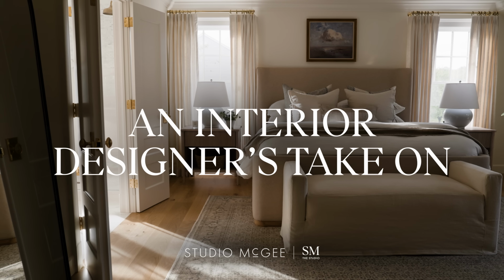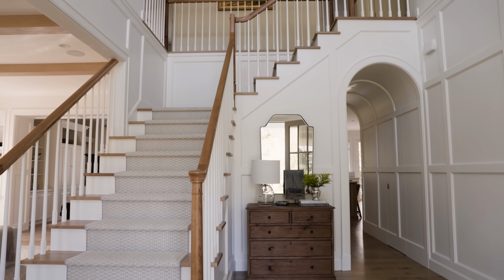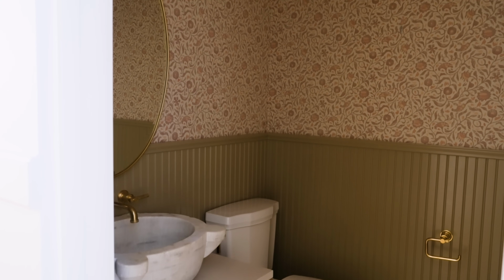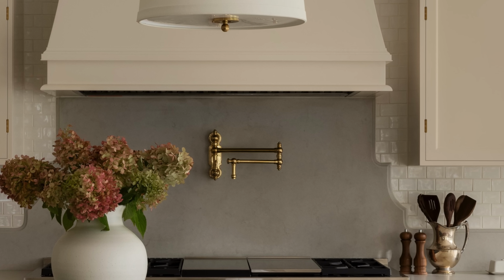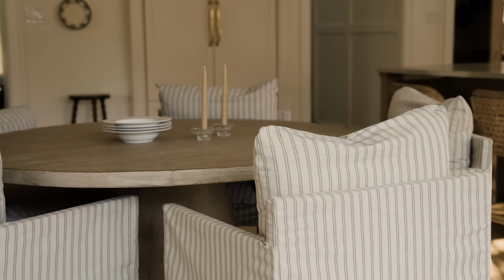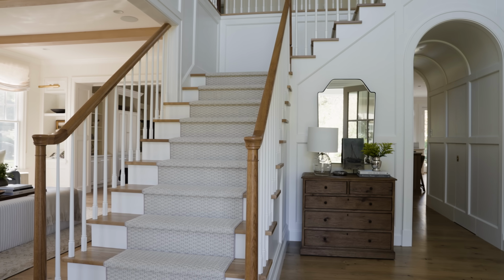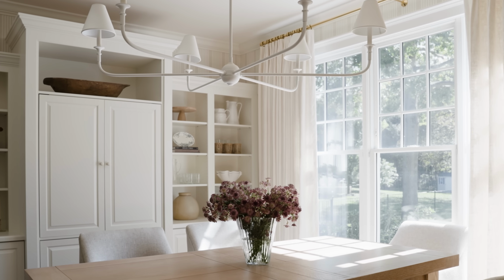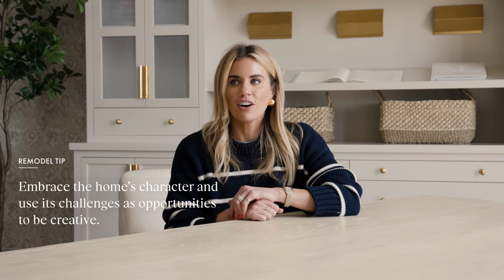An Interior Designer's Take On A Heritage Remodel | Tips For Renovating Your Home with Shea McGee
Step inside Studio McGee's latest project - a full home remodel that transforms their client's childhood Maryland home into a refined yet relaxed family space.

Interested in Studio McGee's Design Services?

In this home tour, Shea McGee walks you through the design process and shares her tips for elevating each room to reflect your personal style during a renovation. From maximizing functionality to thoughtfully incorporating sentimental details, learn how to create an intentional flow throughout your entire home.

You'll get an insider look at the remodeled kitchen, with advice on selecting classic finishes that provide timeless appeal. Discover surprises around each corner like the hidden pantry and powder room. See how the team reimagined the entry, living room, and dining area - making each space feel cohesive through consistent design elements. Whether you're building a new home or renovating a childhood house like this client, there is so much value in working with an interior designer to elevate your living spaces and capture your personal style.

00:00 Introduction
01:50 Entryway Details & Tips
04:10 Tips for Designing Kitchen Spaces
07:56 Family Room and Multi-purpose Room
09:26 Formal Living & Dining Spaces